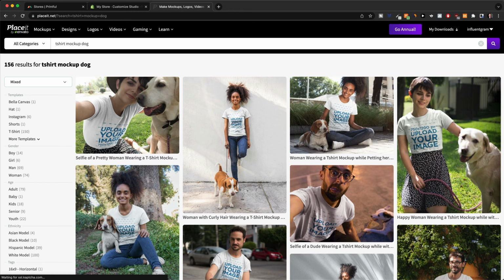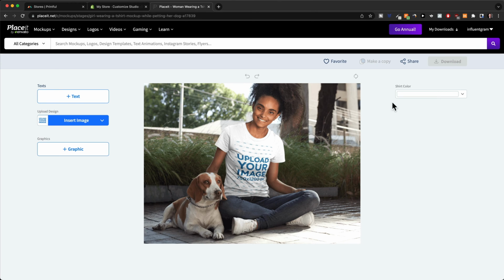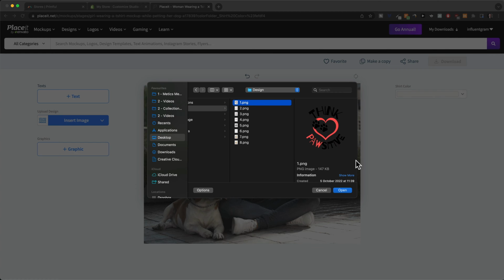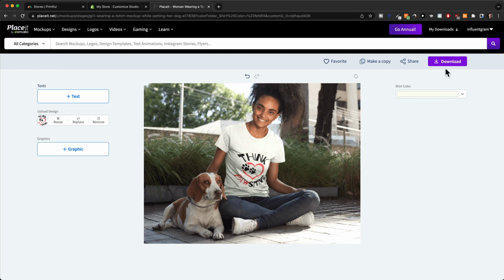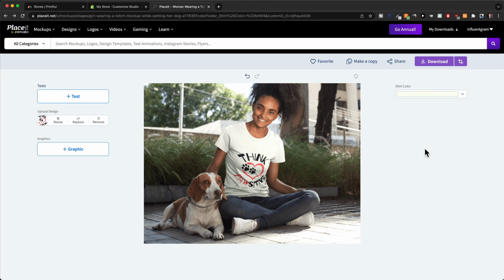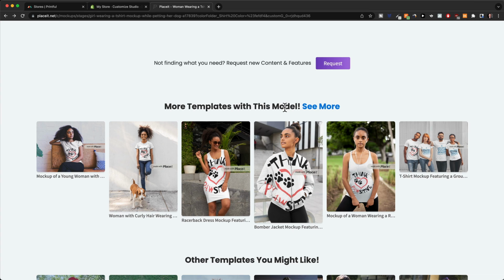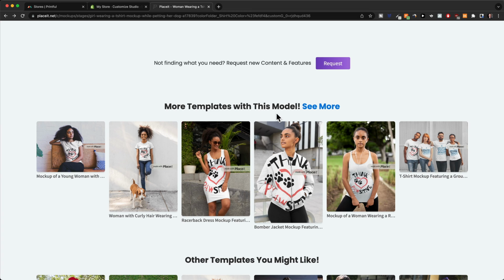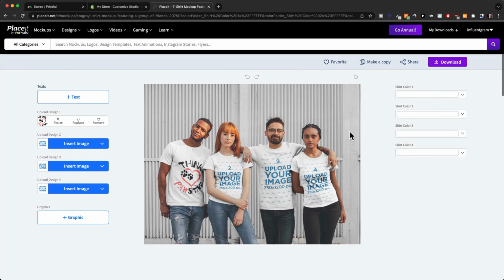How to Create MOCKUPS for PRINT ON DEMAND (EASY)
▶ Shopify (Free 14 Day Trial + 3 Months for $1/Month)